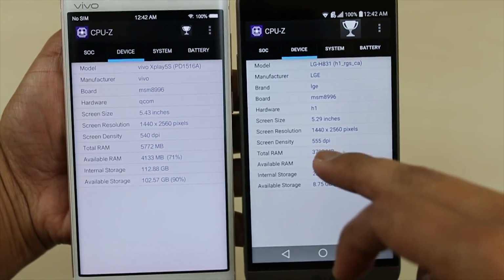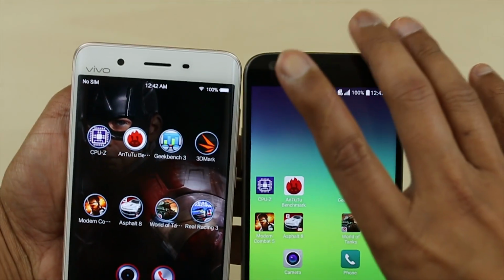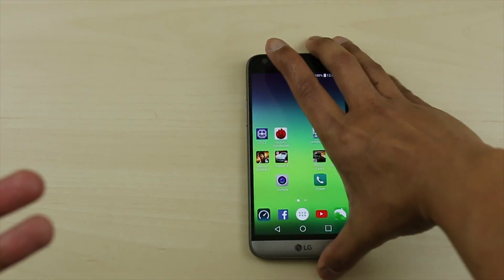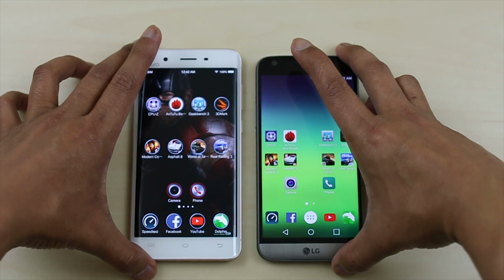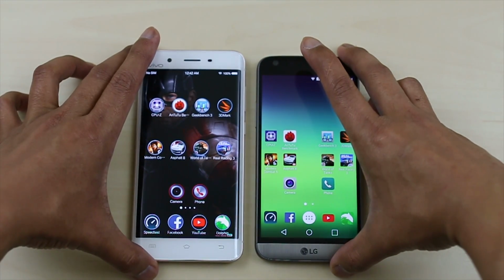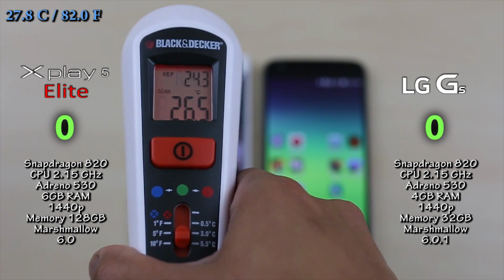Vivo Xplay 5 Elite 6GB RAM vs LG G5 - Speed Test Comparison Reivew! (Curiosity Test)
Another curiosity speed test on the Vivo Xplay 5 Elite with 6GB of RAM vs the LG G5. Since both devices have the same Chipset and GPU, lets find out what extra GB of RAM can do in this speed test. Enjoy!

BRICK MANSIONS Soundtrack.
NOTE: DJ ASSASS1N is now known as Soundstabs.
This track will be included in the movie Brick Mansions.